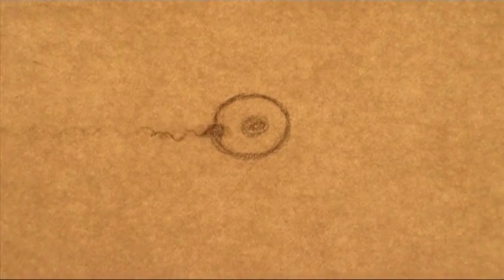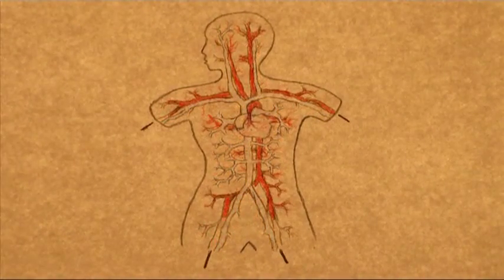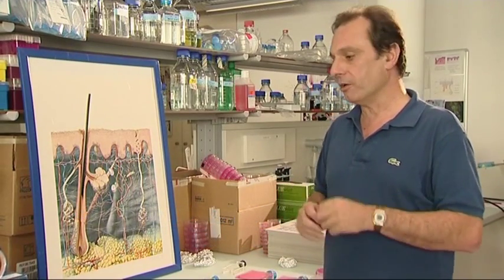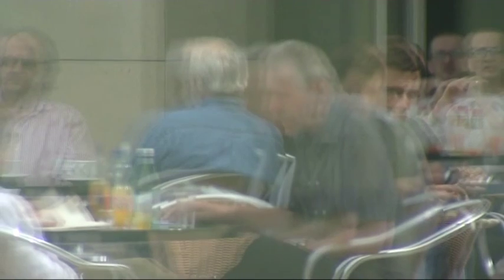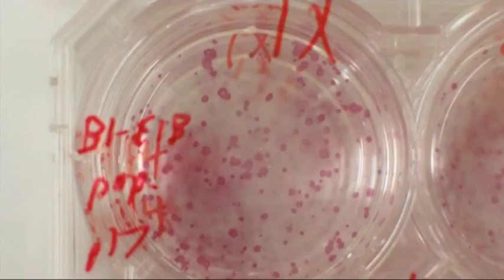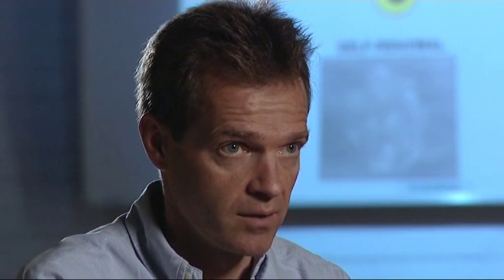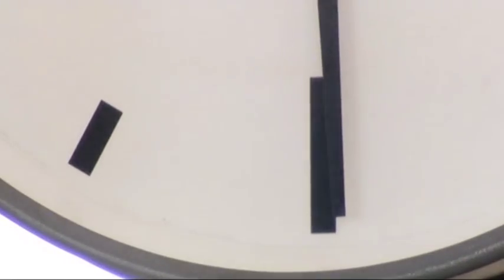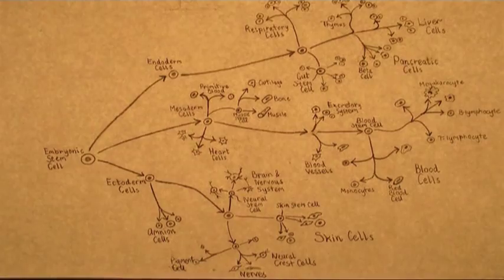Ce sunt celulele stem ?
Un film de prezentare intitulat in original "A stem cell story", realizat de catre Eurostemcell.org si care prezinta generalitati cat si diferite aspecte din domeniul cercetarii legate de celulele stem.